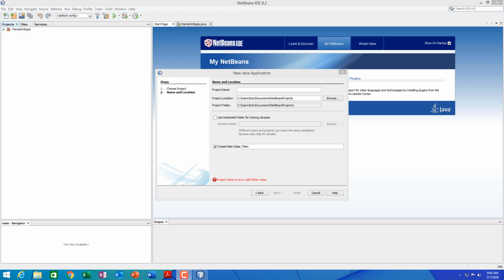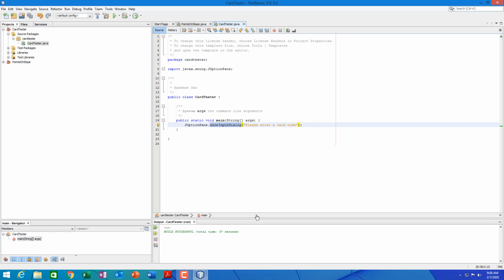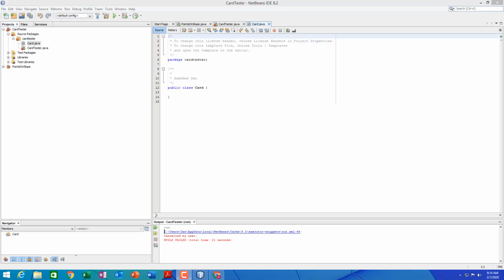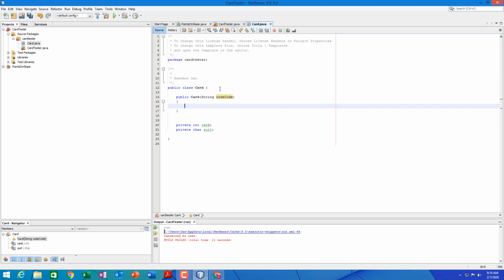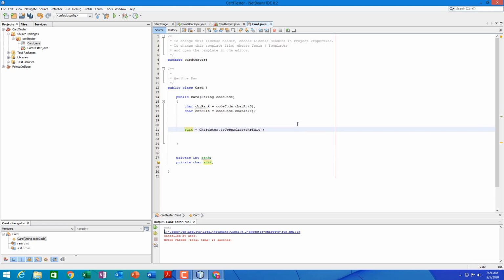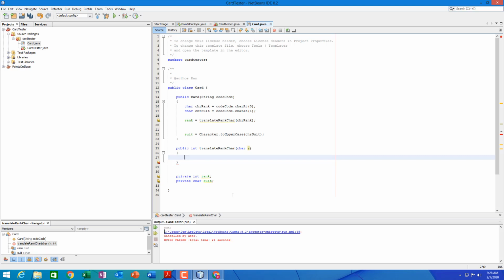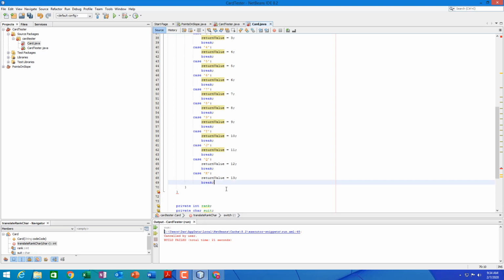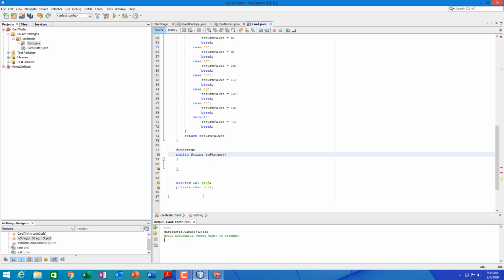Java 2 Card Class Part 1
Here is the first video about coding the Card class